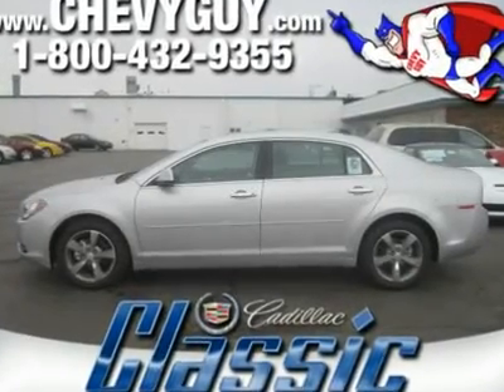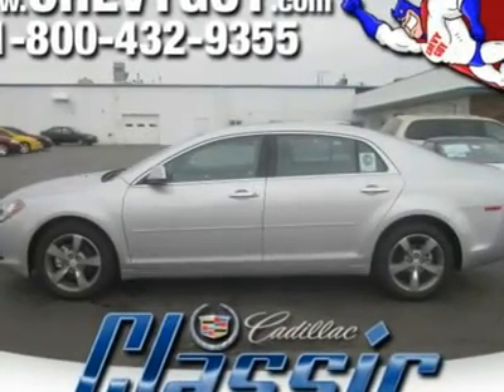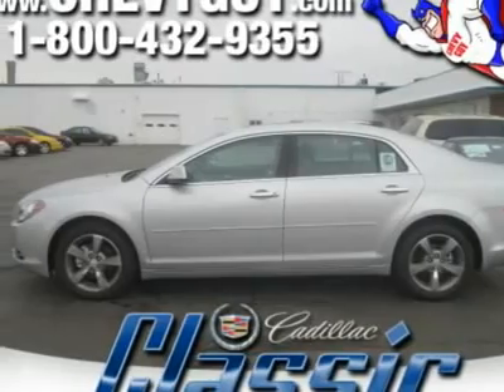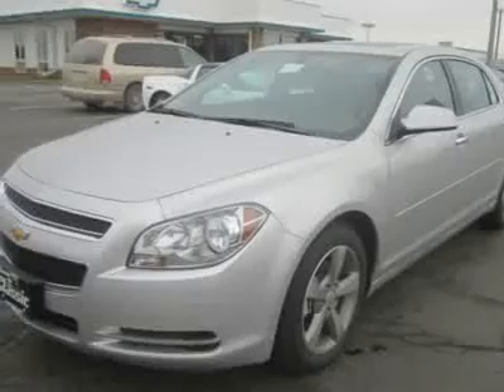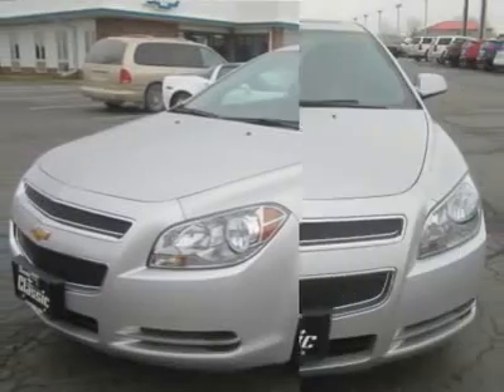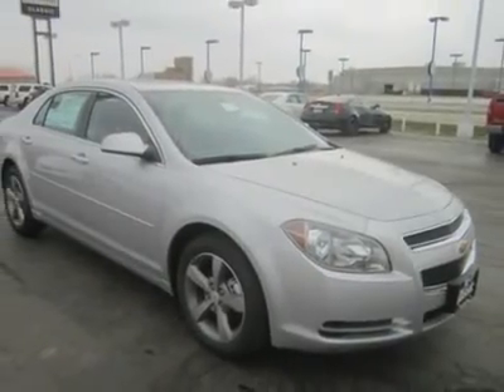2012 CHEVROLET MALIBU Council Bluffs, IA 31563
2012 CHEVROLET MALIBU Council Bluffs, IA
Stock #31563

1010 34th Ave.

You'll love this 2012 Chevrolet Malibu. This is a car you'll want to take home. With 0 miles, it features automatic transmission and an exterior color of Silver Ice Metallic. Call us and be the first to open the car door today!